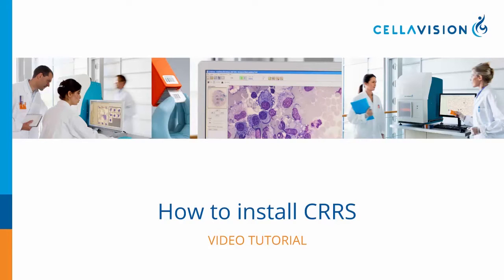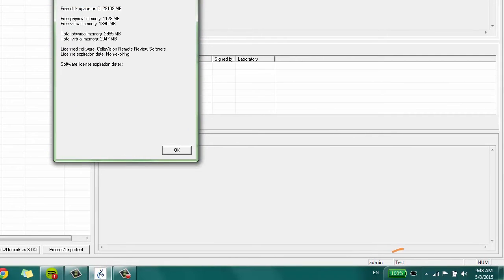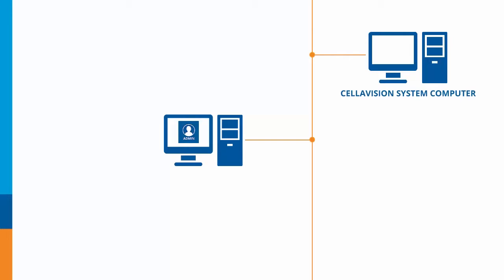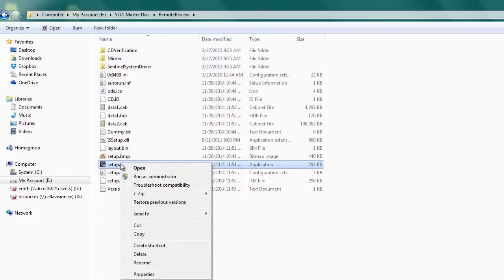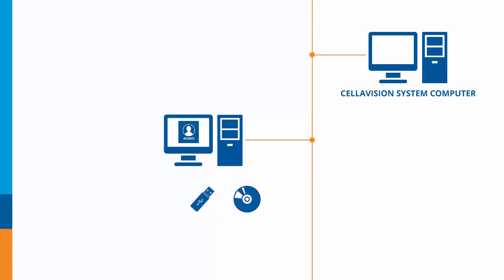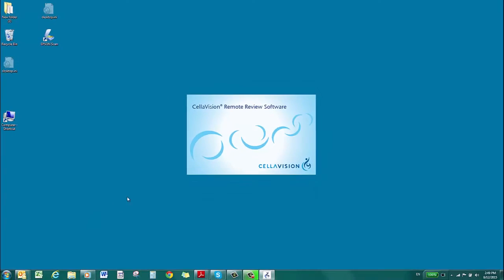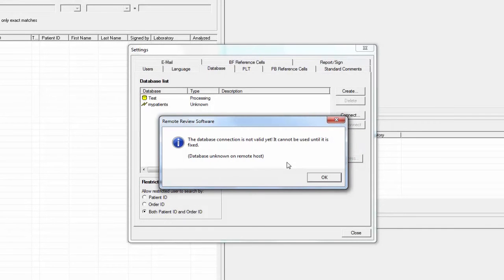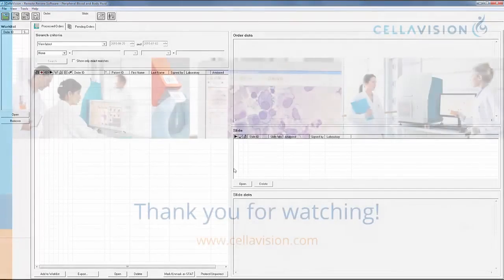How to install CellaVision® Remote Review Software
CellaVision in Brief:
We help hematology laboratories automate and simplify the process of performing blood and body fluid differentials.

If you’re a CellaVision User, join the CellaVision User Club

If you work for a CellaVision Distributor, check out our Distributor Support Portal